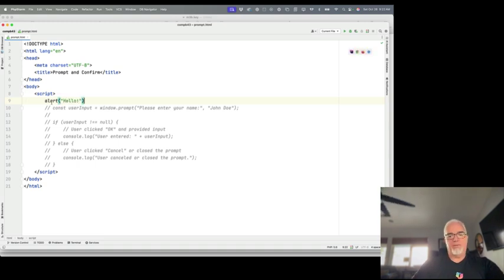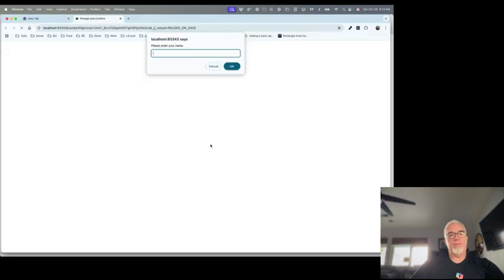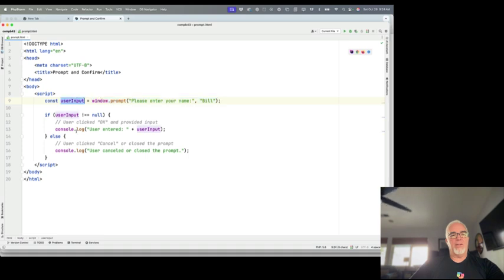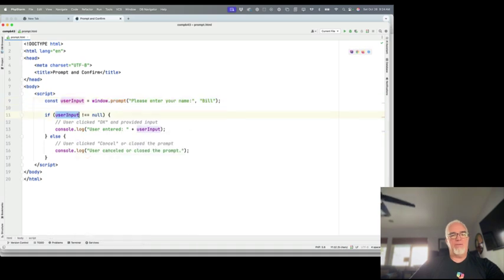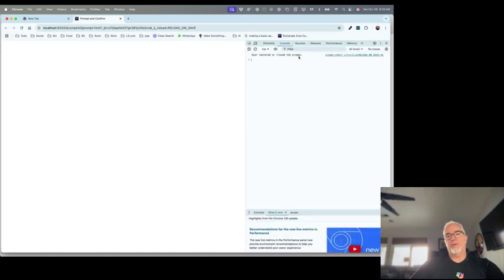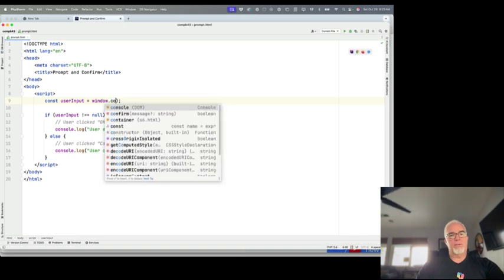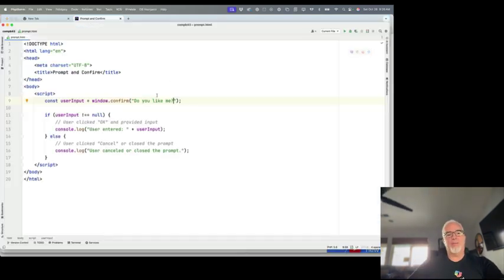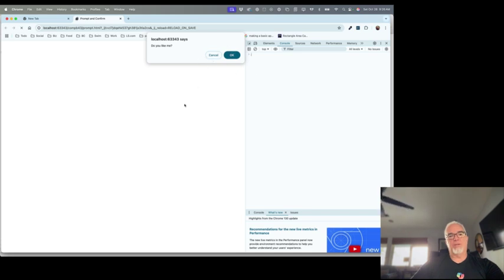JavaScript (Fall 2024) Module 3-12: Dialog Boxes in JavaScript